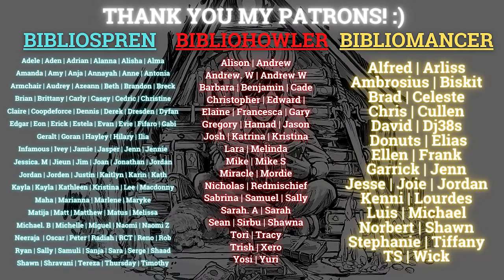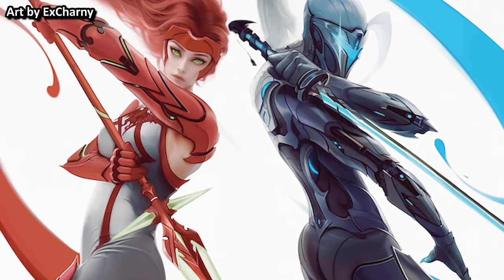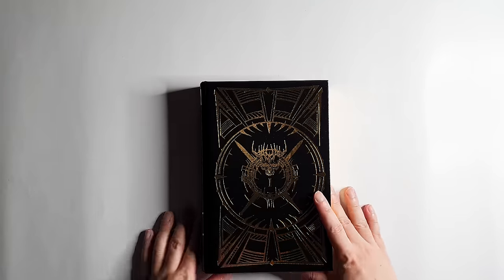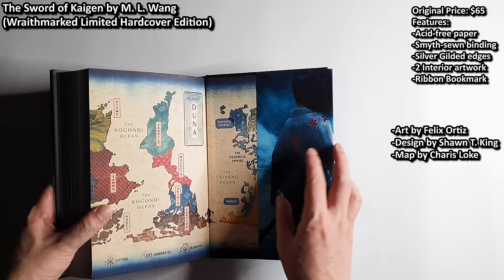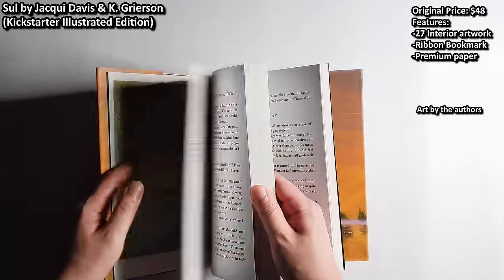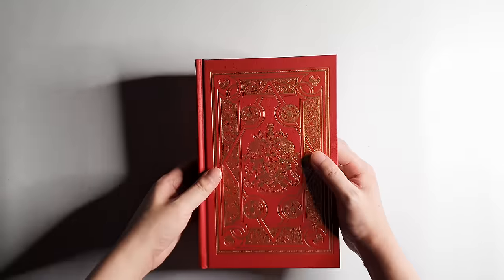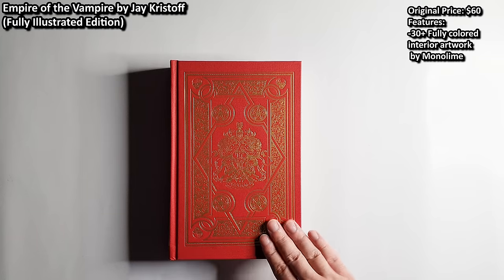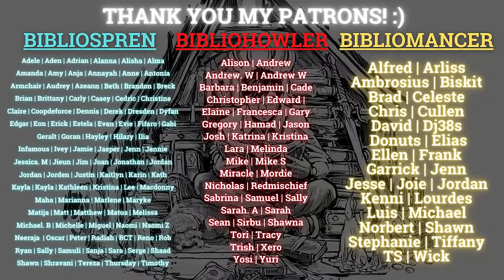My Top 20 Special Edition Books! (As of 2023)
Hi everyone! The penultimate video of the year 2023 is here. I have talked about the best books I read in the year 2023. Today, I want to showcase the most beautiful books I own as of 2023 because I know that by the end of the next year, this ranking and list will change a lot. Curious King, Folio Society, Subterranean Press, Grim Oak Press, The Broken Binding, Wraithmarked Creative, and Indie Kickstarter campaigns. There are so many stunning special editions popping up every week now. Before the acquisition of many of them, hopefully anyway, I want to do a ranking of the top 10 (plus 10 honorable mentions) most beautiful books I own.

Although I will be voicing a few criticisms, I should note that I treasure all 20 books showcased here. I want to say thank you so much to Anthony from the Curious King, AdiRaven, Jenn Dakki, Andrew Torres, fellow BookTubers, The Broken Binding, Indie authors, and Wraithmarked Creative for giving me books I will cherish. Rest assured, your gifts are in good hands. :)
Let me know what you think about these special editions! Which one is your favorite? Also, sorry for the poor lighting here. My usual equipment broke down, and I tried to make do with what I had. Waiting for a new light during the holiday season will take too long.

0:00 Intro
2:45 What makes a special edition special to me
5:01 10 Honorable Mentions
16:55 Top 10-6
25:58 Top 5
34:57 Closing

Books mentioned:
-A Mark of Kings by Bryce O'Connor & Luke Chmilenko, Deluxe Hardcover Edition
-The Sword of Kaigen by M.L. Wang, Wraithmarked Limited Hardcover Edition
-Of Blood and Fire by Ryan Cahill, The Broken Binding Press Edition
-The Written by Ben Galley, Kickstarter Illustrated Edition
-Sul by Jacqui Davis & K. Grierson, Kickstarter Illustrated Edition
-The Books of Earthsea by Ursula K. Le Guin, Illustrated Omnibus Edition
-The Farseer Trilogy by Robin Hobb, 20th Anniversary Illustrated Edition
-A Song of Ice and Fire by George R. R. Martin, 20th Anniversary Illustrated Edition
-The Name of the Wind by Patrick Rothfuss, 10th Anniversary Edition
-Yumi and the Nightmare Painter by Brandon Sanderson, Dragonsteel Edition